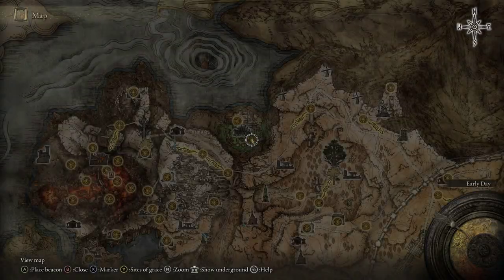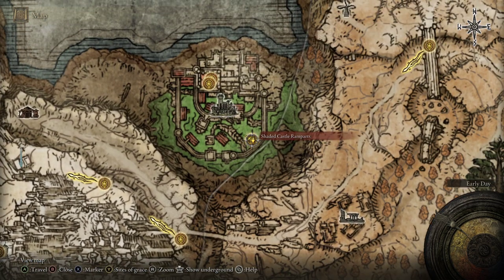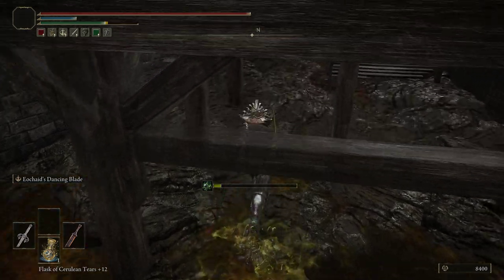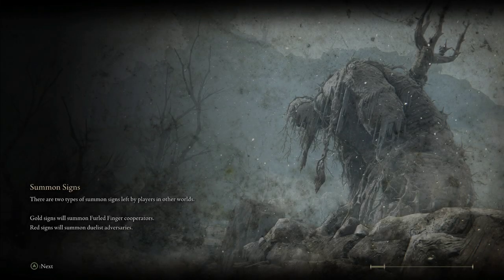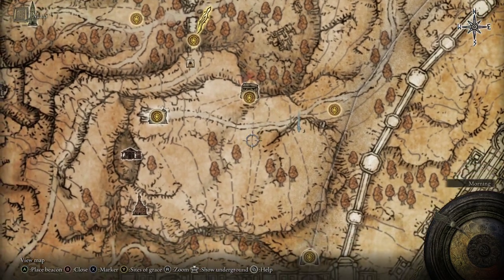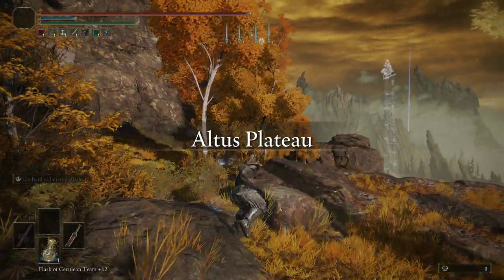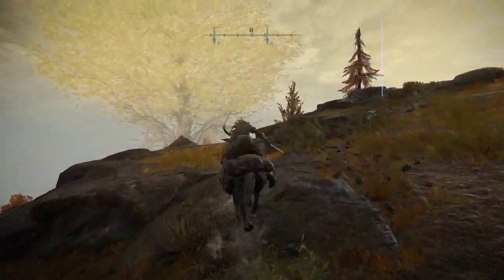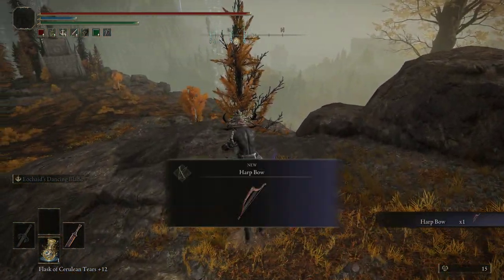Elden Ring: Harp Bow Location Guide | Weapon Location Walkthrough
Discover the Harp Bow in Elden Ring with this quick guide. You need to head to the Shaded Castle Ramparts in between the Mount Gelmir and Altus Plateau regions. From here, touch a painting to get the first part of the way to get this bow. Then, head over to the Rampart Side Path in Altus Plateau. A spirit will appear and give you a reward, the Harp Bow.